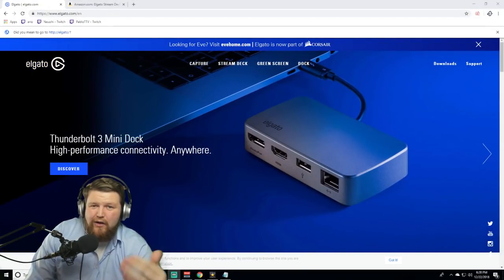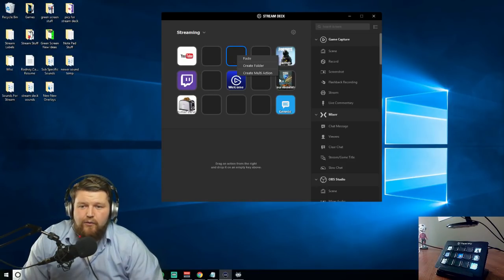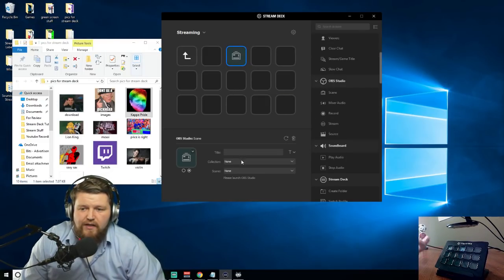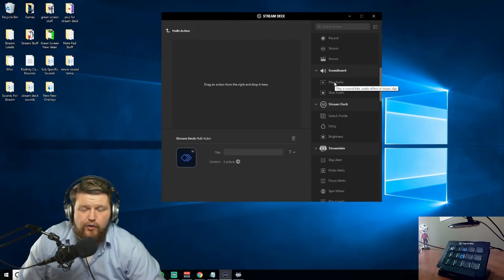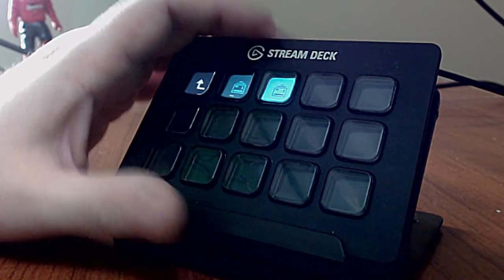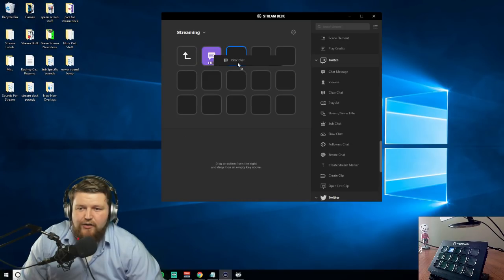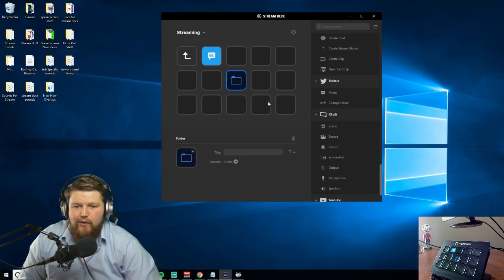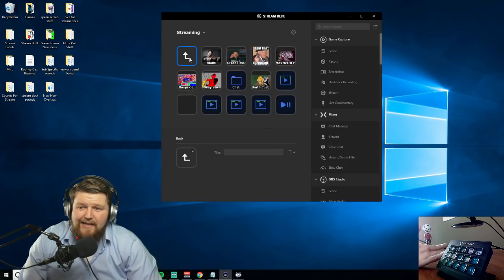Elgato Stream Deck Tutorial - Ideas, Tricks and Setup to Become a Pro!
Link to purchase the Elgato Stream Deck -

I post mainly gaming videos with tutorial and education videos as well mixed in.